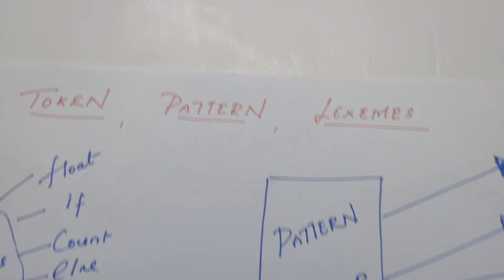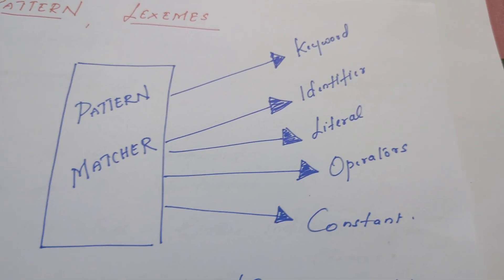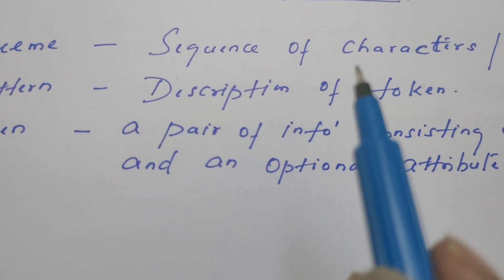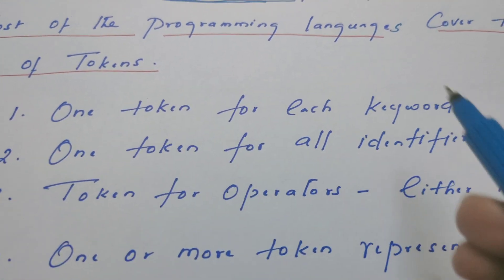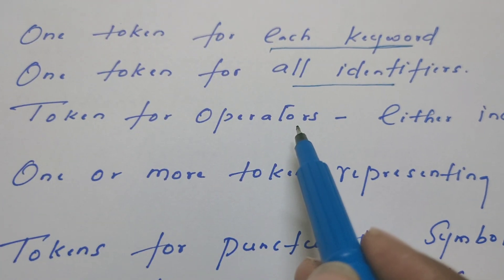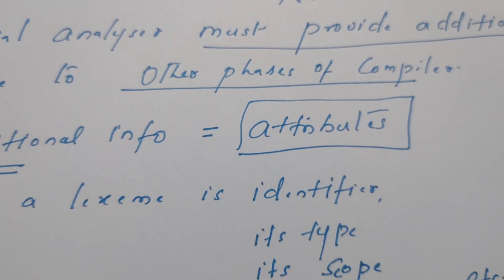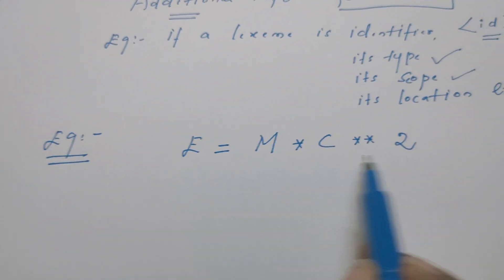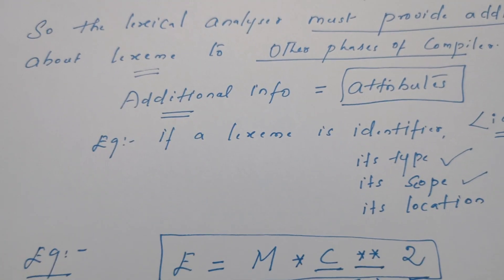Role of Lexical analyser-Part 2 | SSCD | 17CS63 | 15CS63 | VTU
Hello Students
In this Video, Token, Pattern and lexemes in the role of lexical analyser is well discussed with simple examples.
1. Token is a pair of information, (Token name, its attribue vlue)
2. Pattern - Description of token
3. Lexemes - Sequence of characters